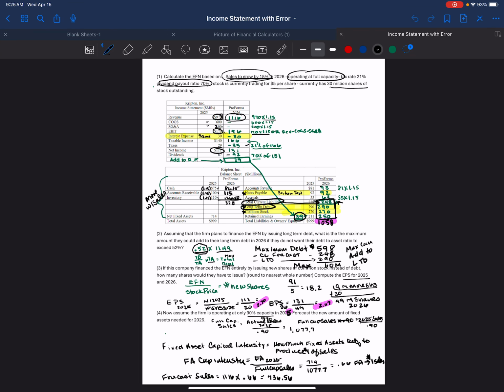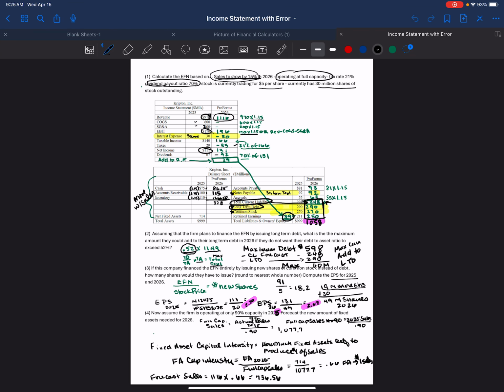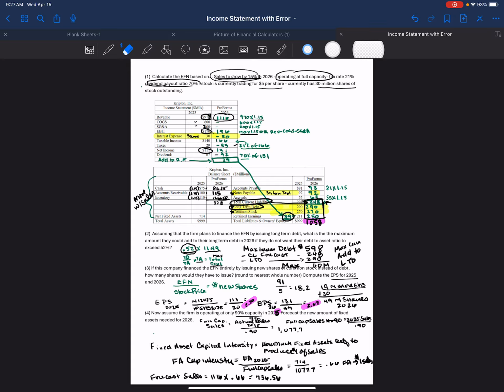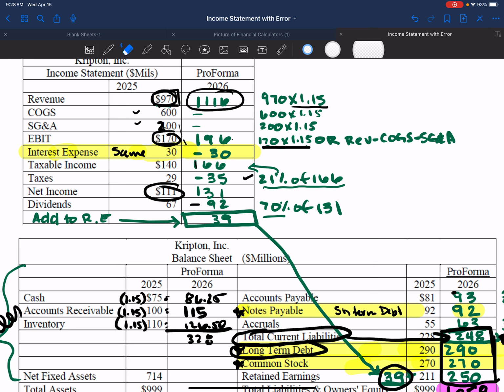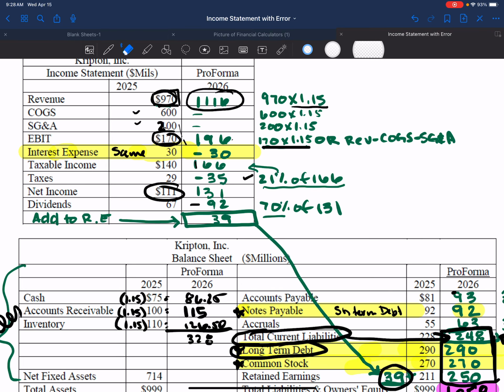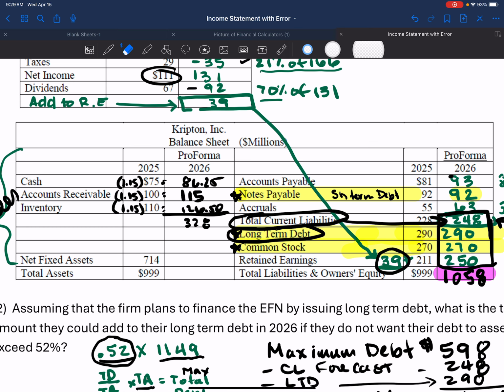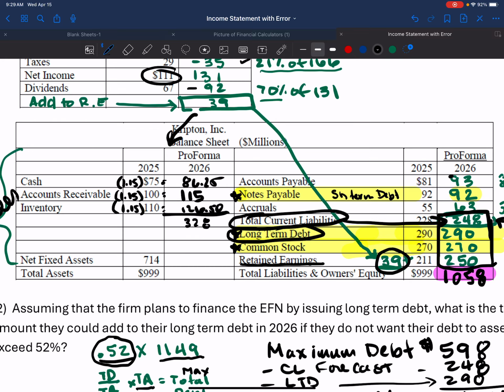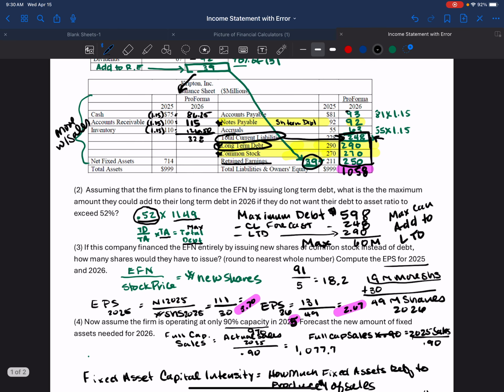April 15, 2026